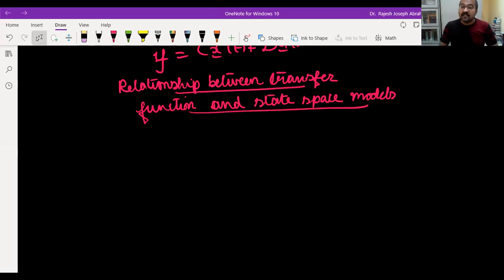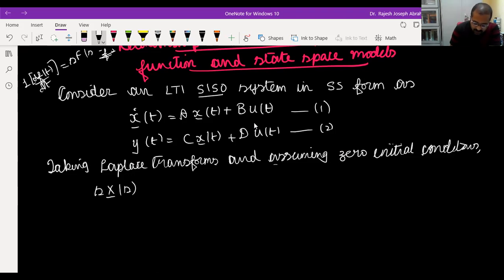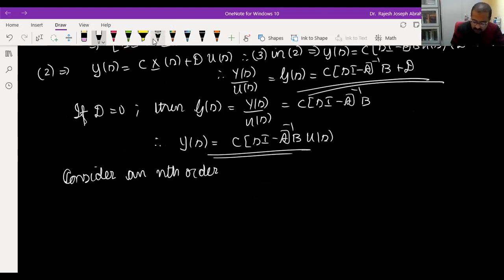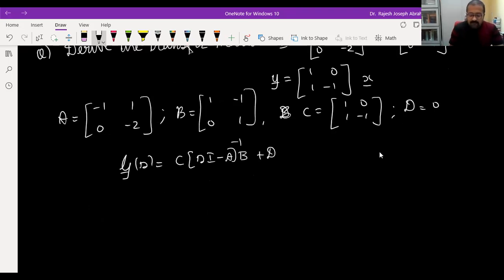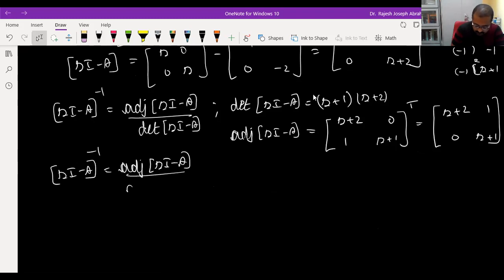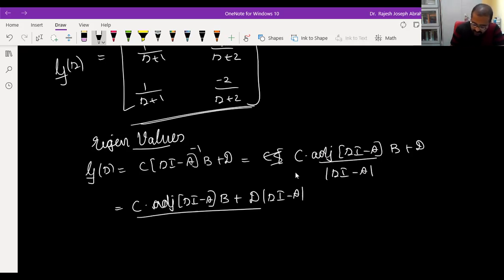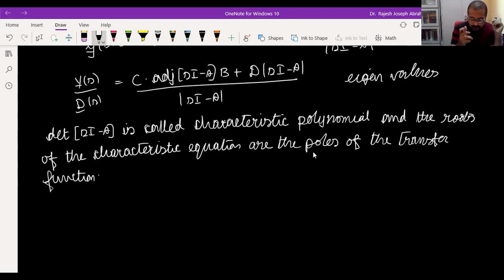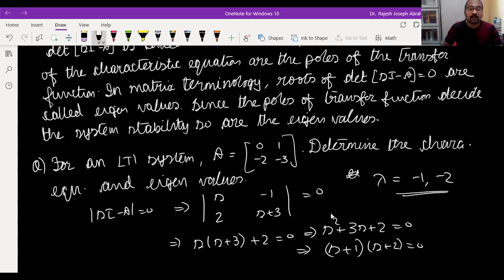Lecture 4: Relationship between Transfer Function and State Space Model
The relationship  between Transfer Function and State Space Model has been explained in this video. A numerical problem is also solved